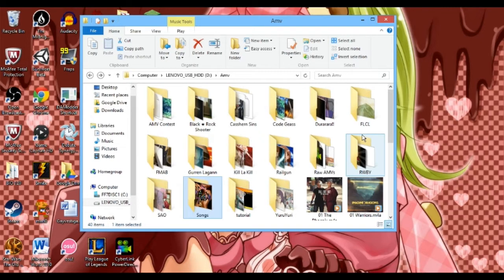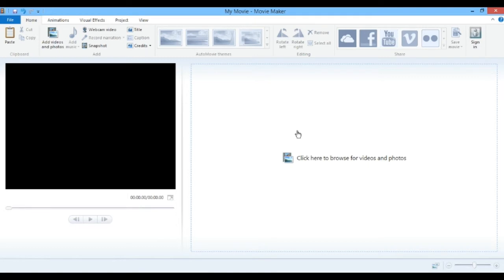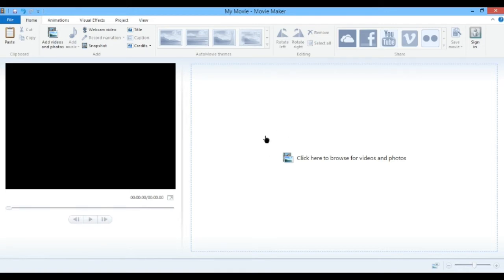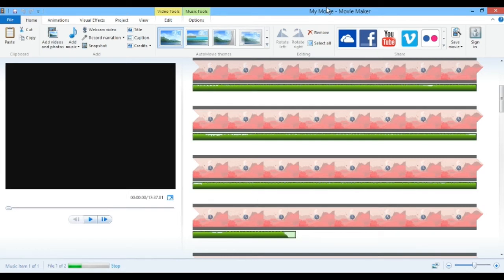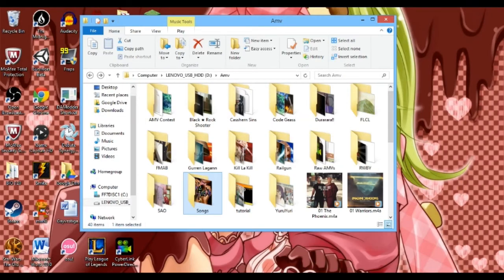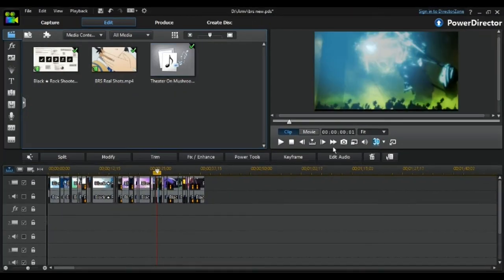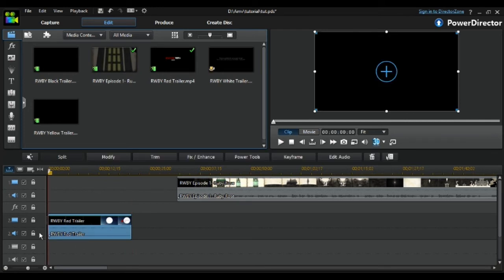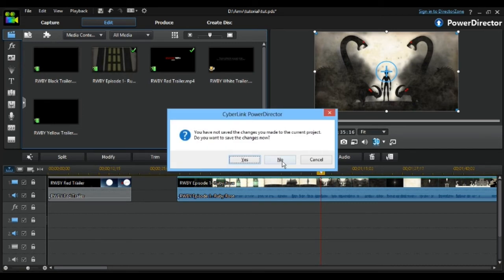How Can AMV Part 1 Basics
Do you want to be the AMV? Then watch as your VP gives you all the moves on how to be the next millionaire video maker that you can't profit from. Enjoy!